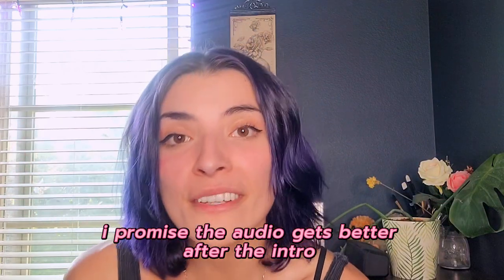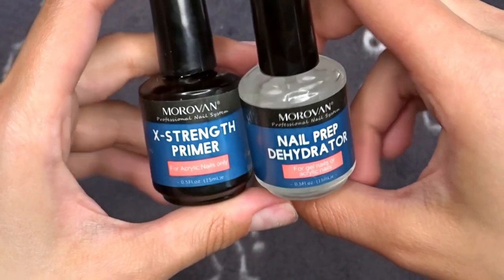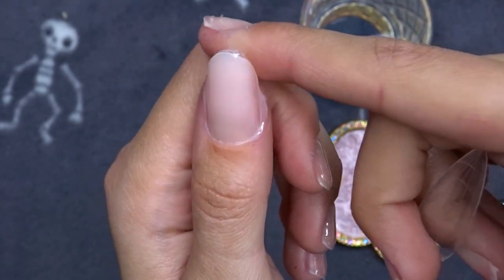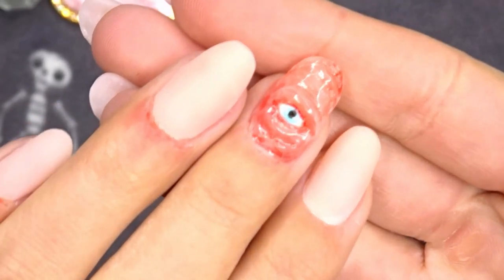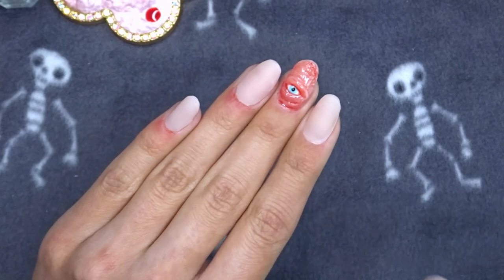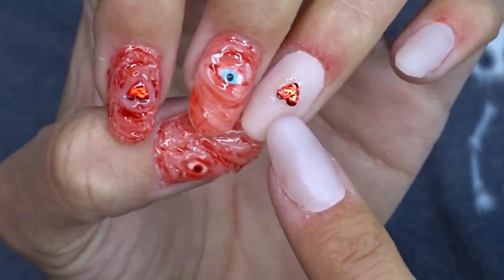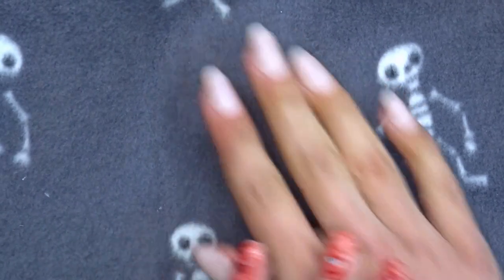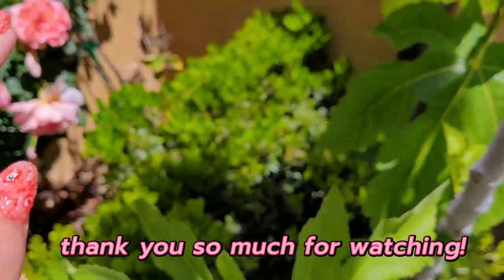Short nails with poly gel and dual forms | I accidentally made them scary instead of cute 😅👁️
What's up cutieesss?! 💗 I wanted to do some short nails for all of you guys who prefer shorter nails, but I accidentally made them a little more gore than I anticipated hahaa...oops. But I did do my other hand cute at the end; you'll have to watch to see what they look like though 😊

Supplies I used:
🖤poly gel
🖤dual forms
🖤dust collector
🖤red gel polish
🖤purple glitter gel polish
🖤yellow and green gel polish
🖤peel-off base coat
🖤top coat

Chapters:
intro - 00:00
nail extensions - 01:30
creepy nail art - 10:30
cute nails - 28:00
outro - 33:25